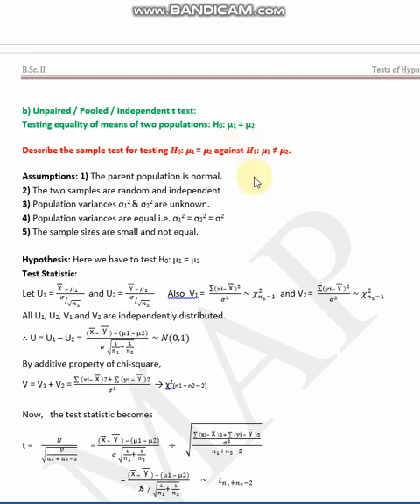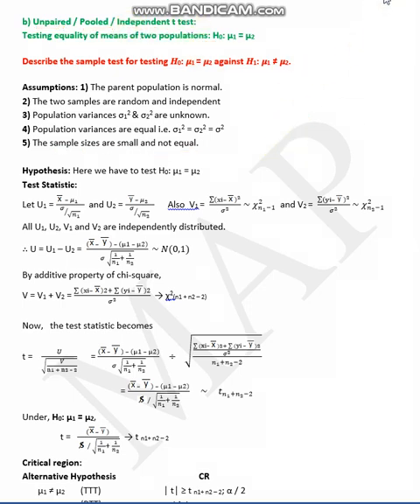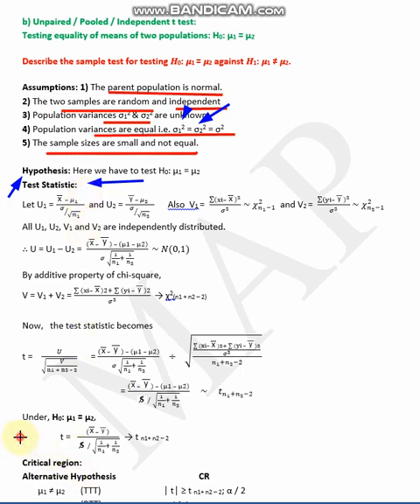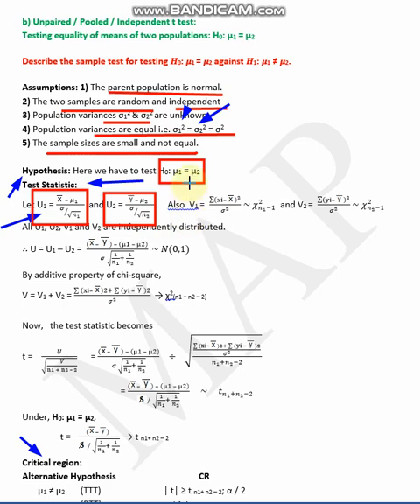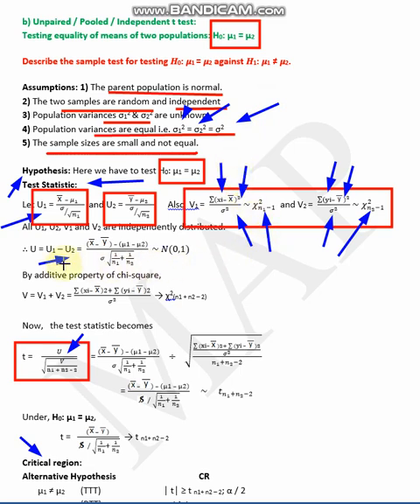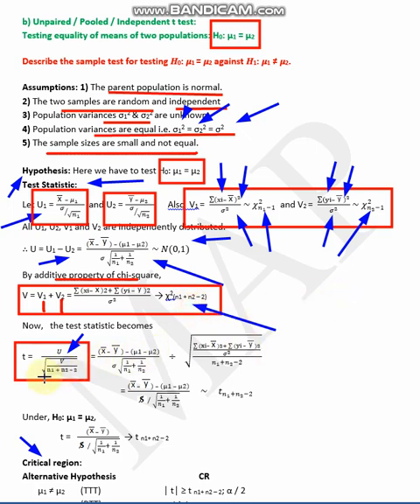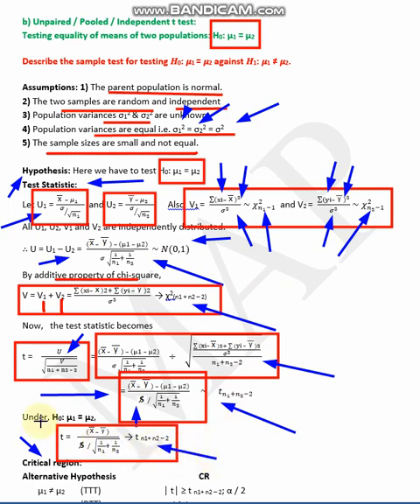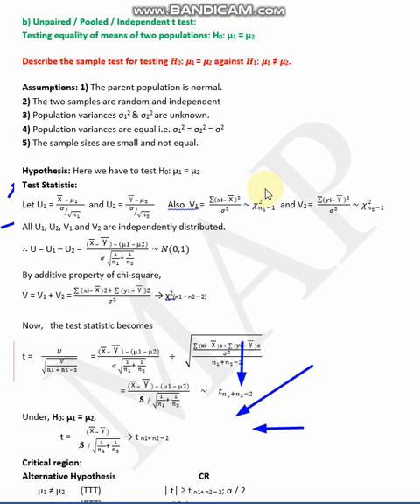Unpaired t test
In this video, I have discussed pooled / unpaired / independent t test.